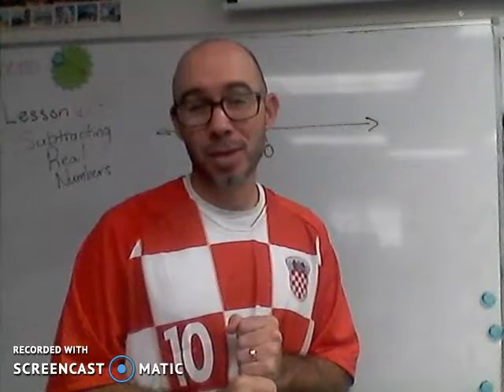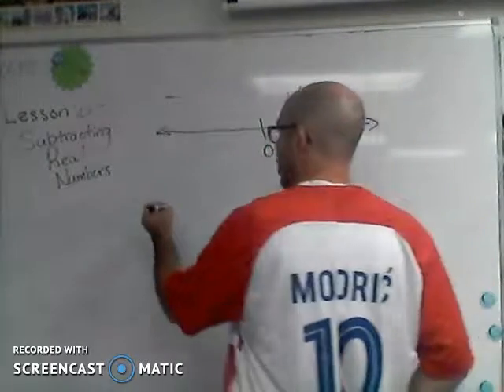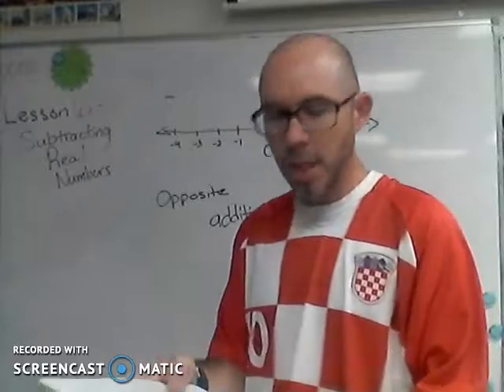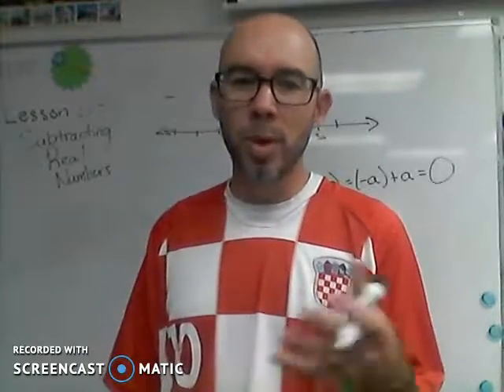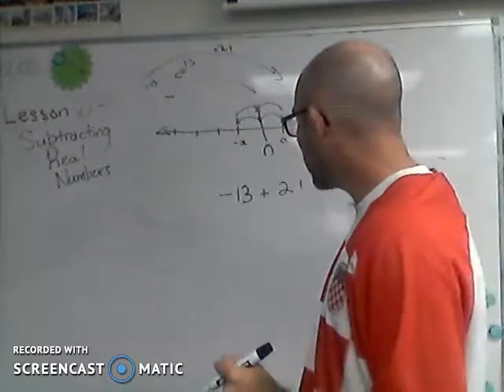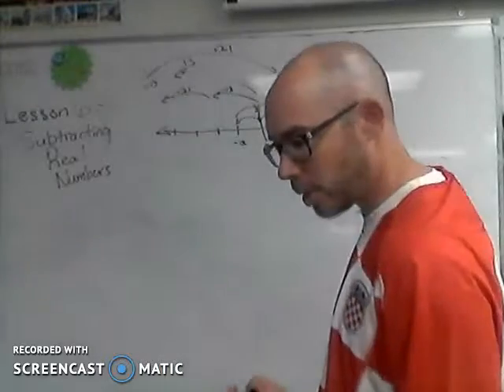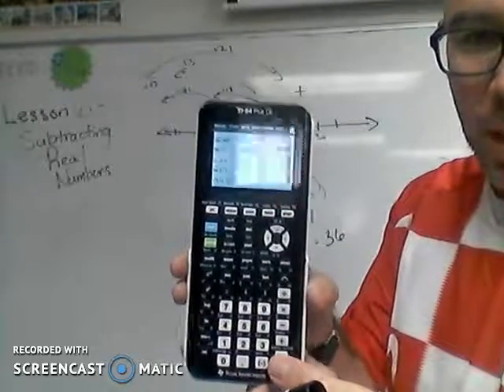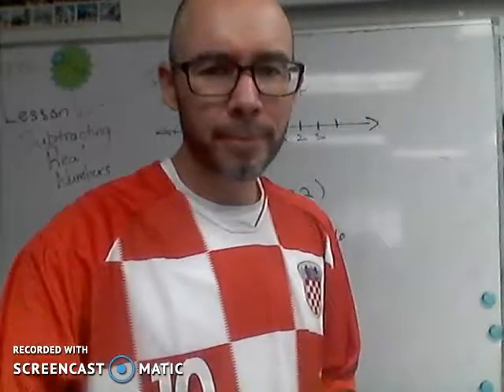Algebra 1 Lesson 6- Subtracting Real Numbers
Subtracting Negatives can be confusing. Maybe this will help. Let's use the number line and put on our thinking caps.